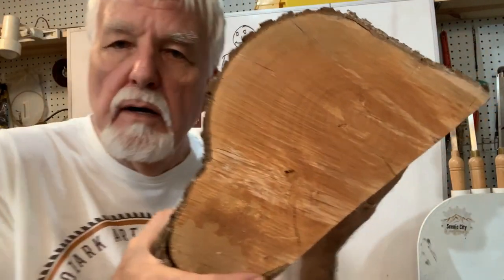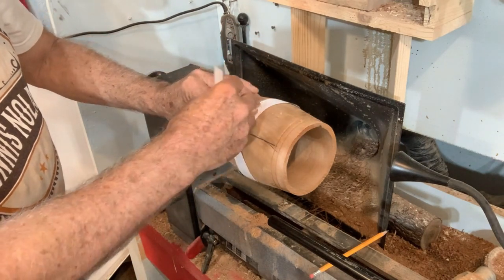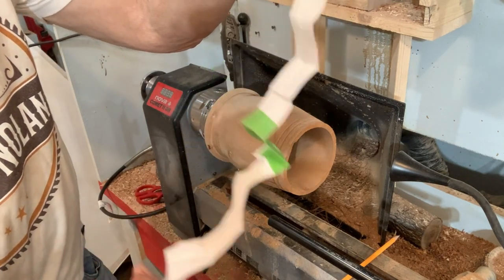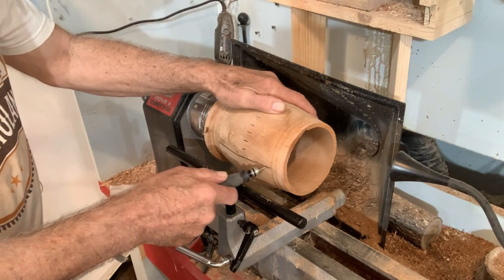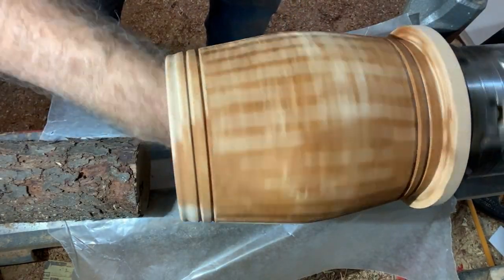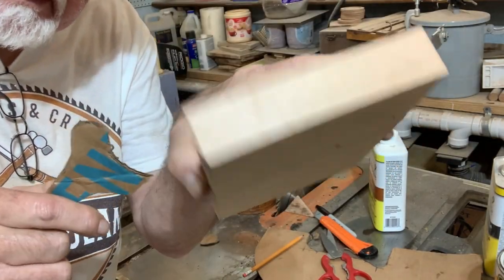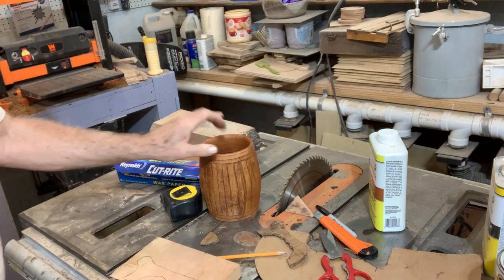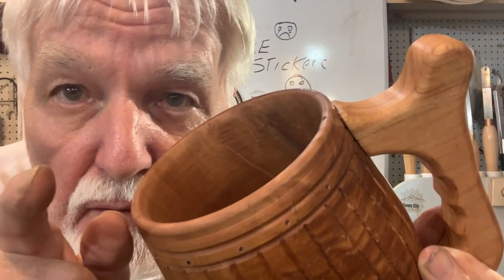I Turned a Log into a Big Beer Mug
I turned this Big Beer Mug on my lathe.  I'm not always sure of what the end result will be when I start turning.  Sometimes that can be a good thing.   Well, a Beer Mug could be a good thing!

All I do is for your entertainment.  I am not an expert at anything I do and may not always use the safest methods.  You are responsible for your own safety.  If in doubt, DON'T DO IT!

Some of my pieces are for sale on my website.  Click the link below to check it out.

All songs from YouTube Audio Libary.

Dennis Nolan